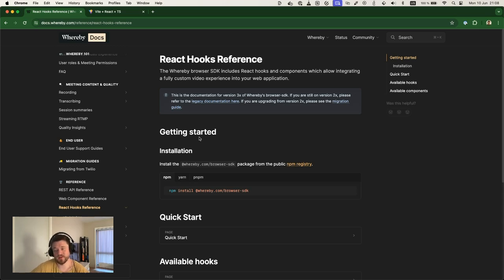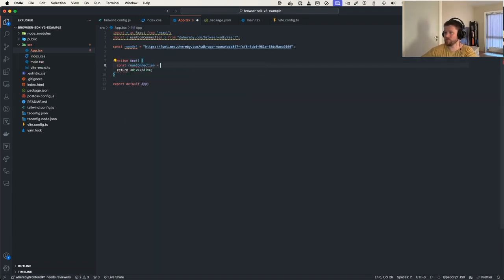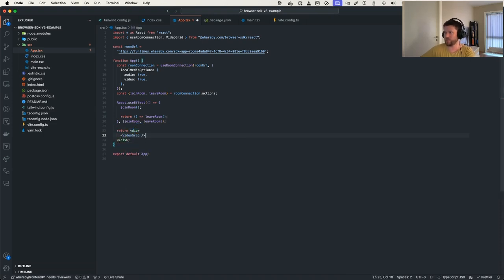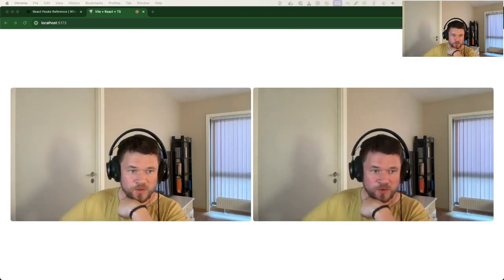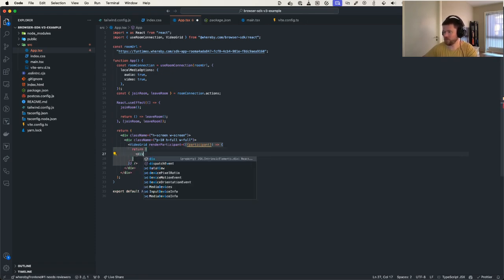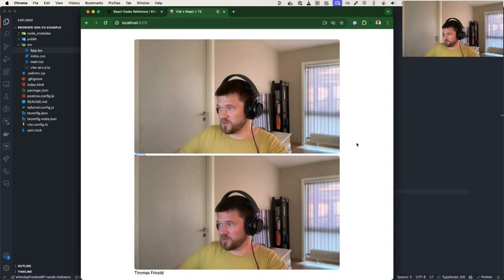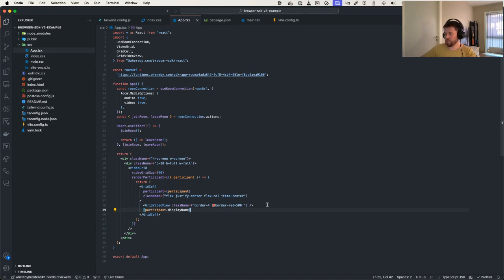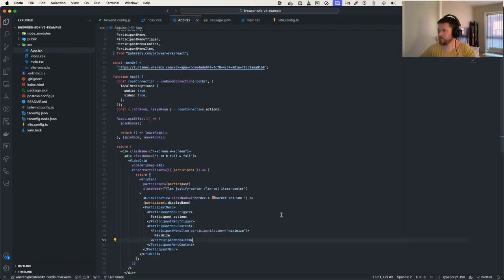How to use the Video Grid Component in the Browser SDK with React Hooks | Whereby Video Call API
Use the video grid component in the Whereby Browser SDK with React hooks to create a dynamic grid layout for your video calls. This is a great starting point to create a responsive video layout that can then be customized to your needs.

The Whereby Browser SDK allows developers to integrate fully custom video call experiences into their own app or platform with ease via the Whereby API.

Sign up for a free Whereby account today to test out our API